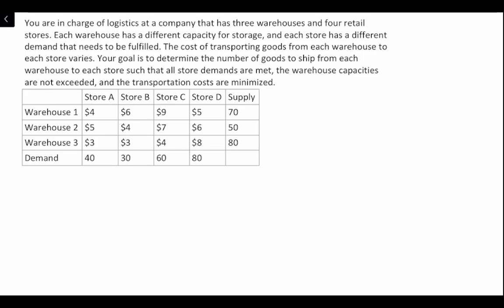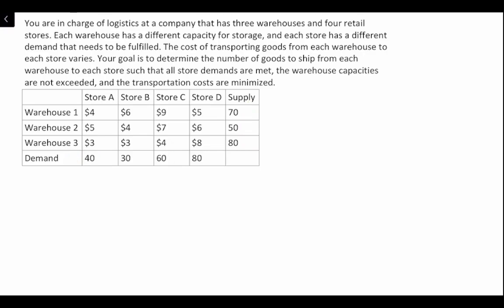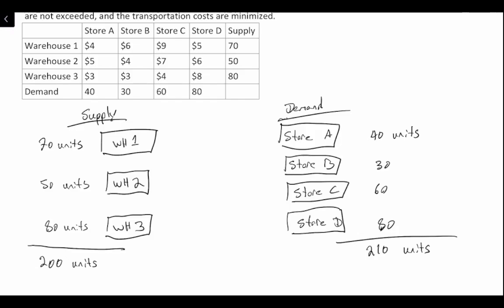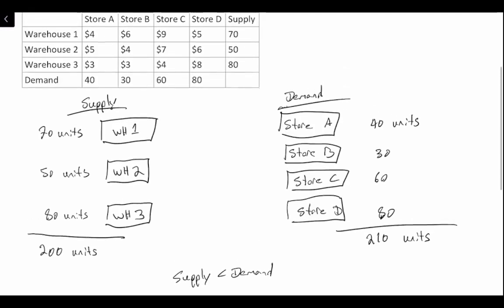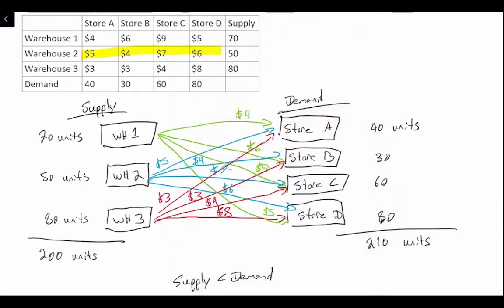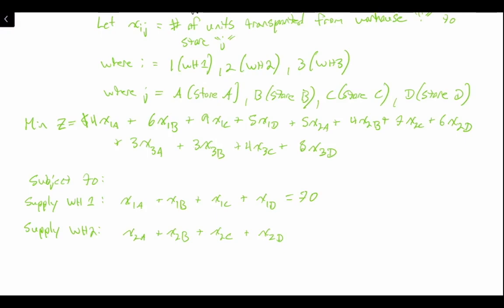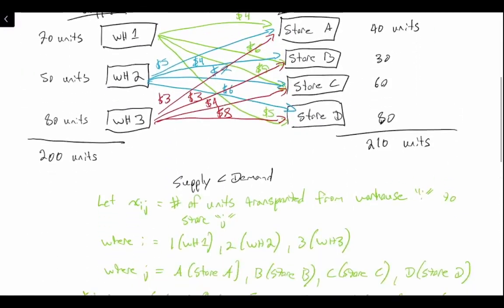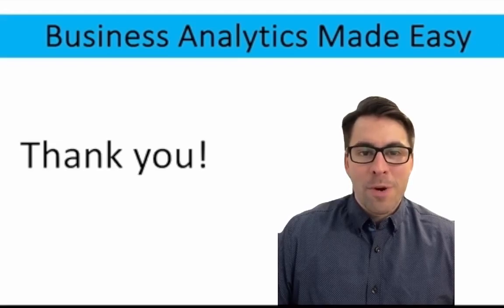How to Solve a Transportation Problem: Network Diagram & Constraints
Learn how to solve a transportation problem using network diagrams and constraints for optimization and linear programming formulation. This video is perfect for those interested in management science, business intelligence, data science, and business analytics. Master the art of problem-solving with this tutorial!

Dive into the world of operations research with our detailed exploration of Transportation Problems and their Minimization techniques. This video is designed for students, professionals, and anyone interested in understanding the efficient allocation of resources in logistics and supply chain management.

What you will learn:
- Network Diagrams: Gain insights into how network diagrams are used to visualize and solve transportation problems.
- Objective Function: Understand the principles behind setting up an objective function to minimize costs and optimize resources.
- Constraints: Learn about the constraints that impact transportation problems and how they guide the decision-making process.

This tutorial provides step-by-step explanations and examples to help you grasp these complex concepts. Whether you're preparing for an exam or looking to apply these techniques in the real world, this video will provide the foundational knowledge you need.

Drop your questions or feedback in the comments below-we love hearing from you!

Like this video if you find it helpful, and share it with peers or colleagues who might also benefit from learning about these optimization techniques!